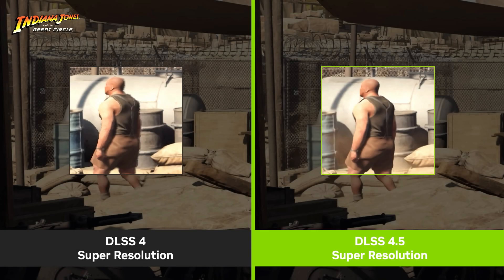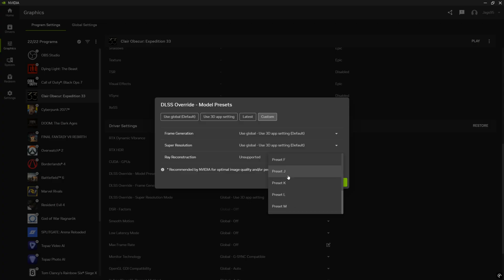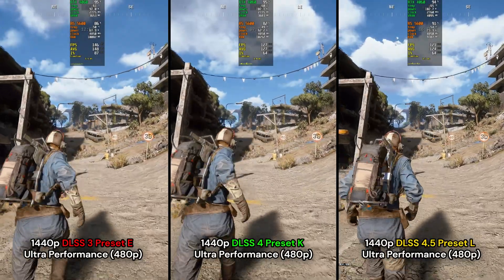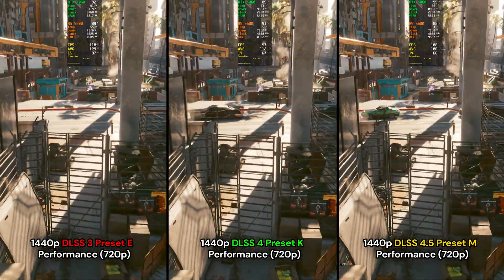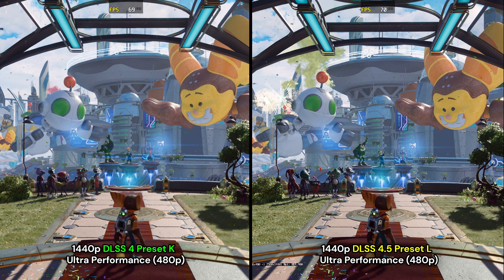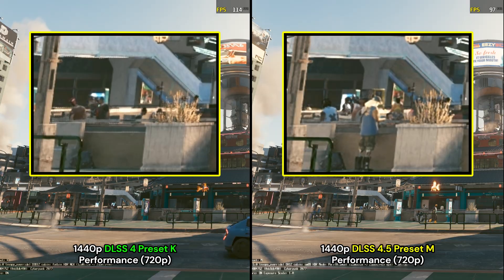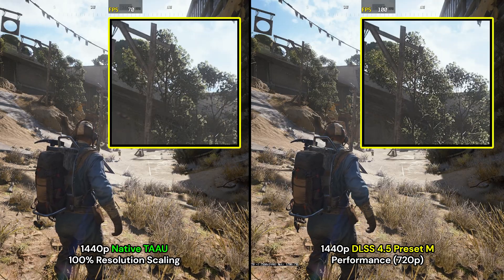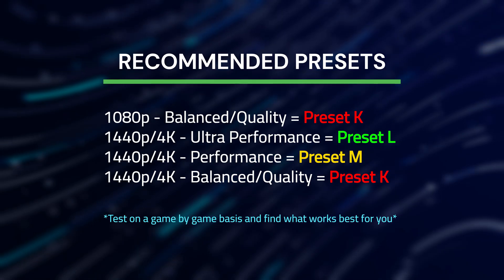✅ Enable DLSS 4.5 NOW! (Nvidia App + DLSS 4 vs 4.5 Comparisons)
How to Enable DLSS 4.5 on ANY RTX GPU using the Nvidia App. Even if you have an RTX 20, 30 or 40 series Graphics Card, you won't be left out! I will also compare DLSS 4.5 Presets L & M to breakdown the Image Quality improvements in games like Arc Raiders and Cyberpunk 2077. I hope this tutorial/guide helps you Boost FPS and Image Quality!

00:00 - Intro
00:18 - Nvidia App Tutorial
01:31 - DLSS Presets Explained
02:47 - DLSS Preset E vs K vs L (Performance Test)
03:21 - DLSS Preset E vs K vs M (Performance Test)
04:19 - Nvidia Overlay Tutorial
05:44 - Preset K vs Preset L (Comparison)
06:42 - Preset K vs Preset M (Comparison)
07:53 - Native vs Preset M (Comparison)
08:47 - Recommended Presets (Resolutions)
09:45 - Outro (Thx 4 Watching)

🖥️ *PC Specs:*

• *CPU* - AMD Ryzen 7 9800X3D (5.4Ghz / -20 PBO / 1.2v)
• *CPU Cooler* - Arctic Liquid Freezer III 420 AIO
• *RAM* - Lexar Ares 32GB DDR5 (2x16) 6200 cl28 (1.4v)
• *GPU* - MSI Gaming Trio RTX 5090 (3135Mhz / 1.050mV / +2000 MemOC)
• *PSU* - MSI MEG Ai1600T PCIE5 (1600W)
• *Storage* - Samsung 990 Pro 2TB / Samsung QVO 4TB / XPG 2TB
• *CASE* - Corsair 7000D (x8 Noctua A12x25 Case Fans)
• *OS* - ReviOS Windows 11 Pro 23h2
• *Monitor* - Samsung Odyssey G6 (G60SD) OLED 1440p 360hz